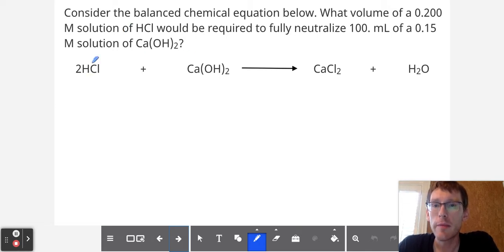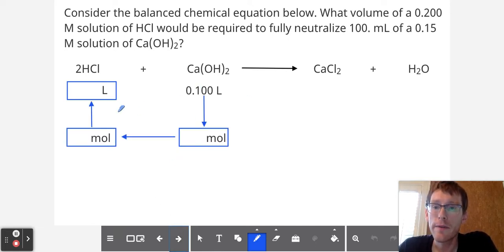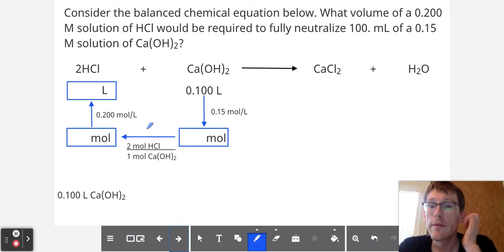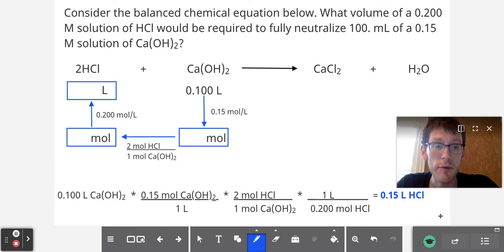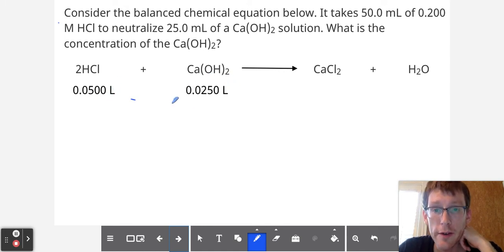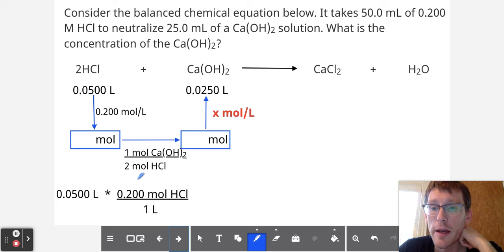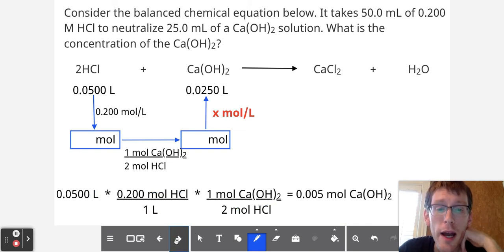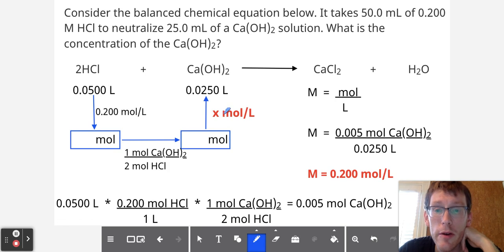12.3_3 Solution Stoichiometry